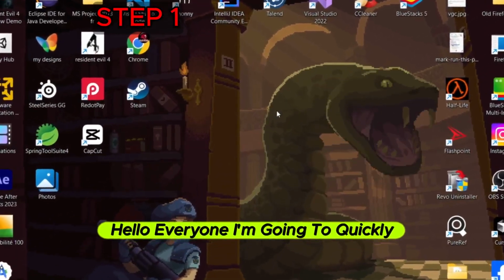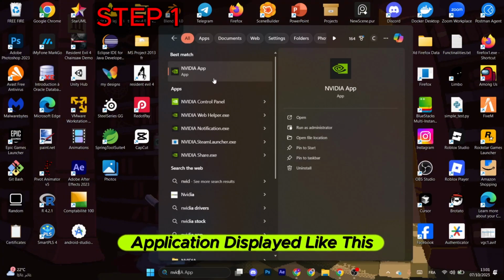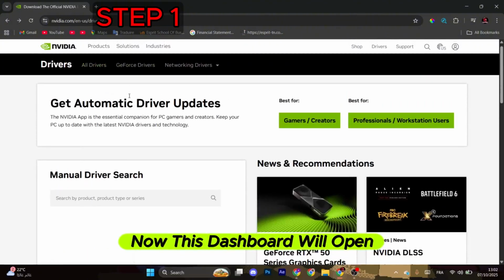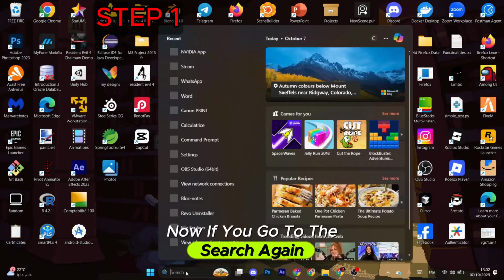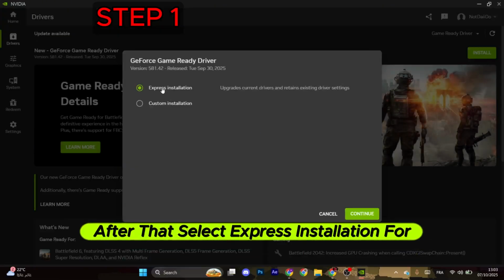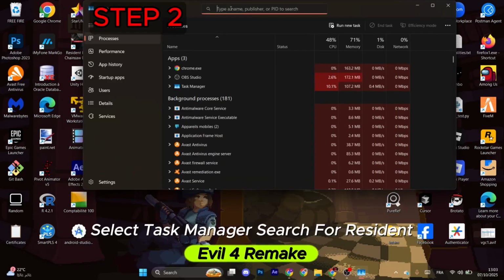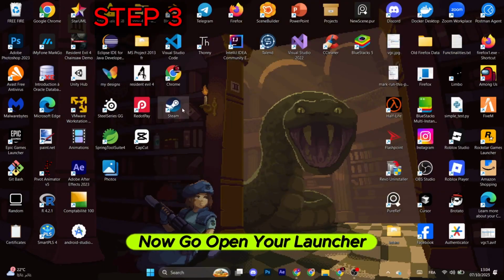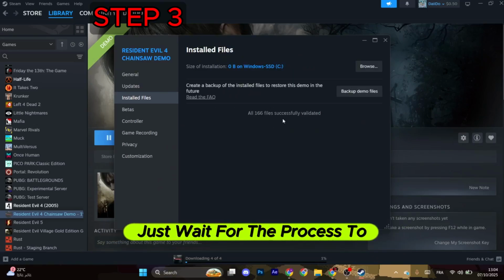How to Fix Resident Evil 4 Remake “Your GPU Was Not Supported” Error (2025 Guide)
Getting the “Your GPU Was Not Supported. Please Check Your GPU Driver” error in Resident Evil 4 Remake? ⚡ This guide will show you how to fix RE4 Remake GPU errors and play smoothly on your PC. 🎮

✅ You’ll Learn:

How to update your GPU drivers (NVIDIA, AMD, Intel)

How to check GPU compatibility for Resident Evil 4 Remake

How to verify game files on Steam or Capcom Launcher

How to adjust graphics settings to prevent GPU errors

How to run the game as administrator or in compatibility mode

💡 Works For: Windows 10 & 11 — Steam and Capcom Launcher